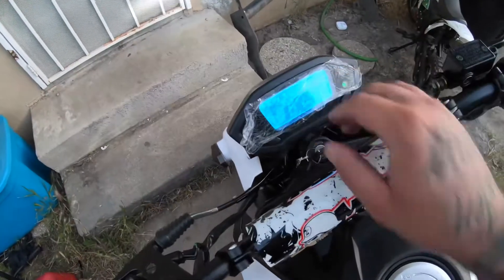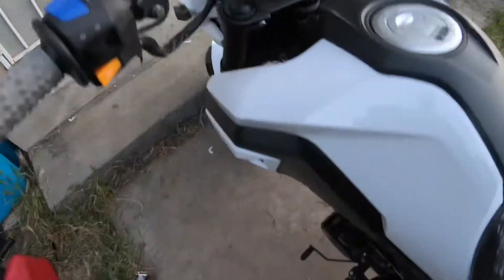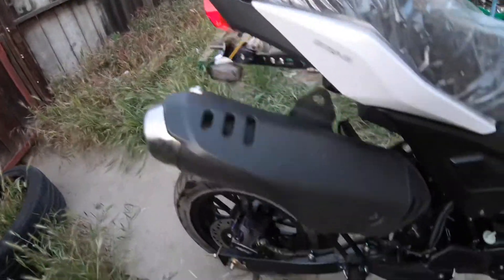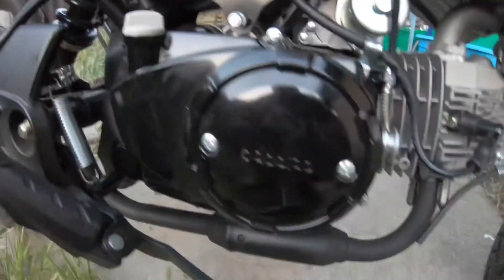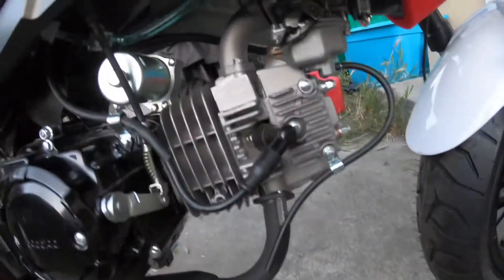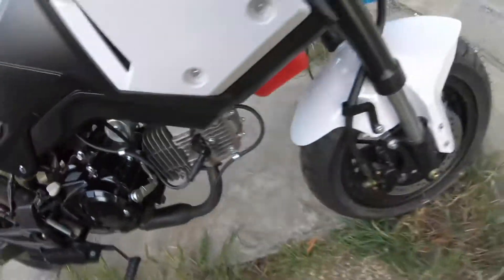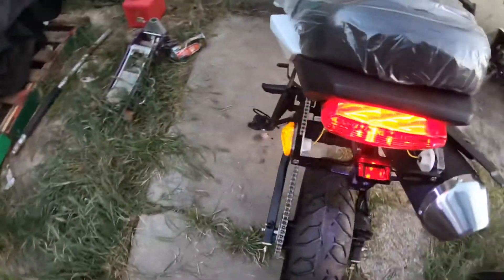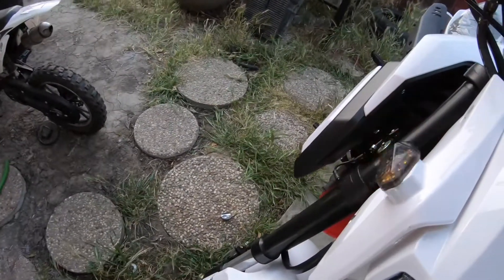The Boom Vader is up and running walk around (Grom Clone)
We finally got the boom Vader up and running after modifying it and getting it road worthy